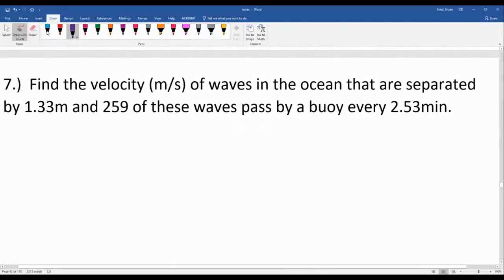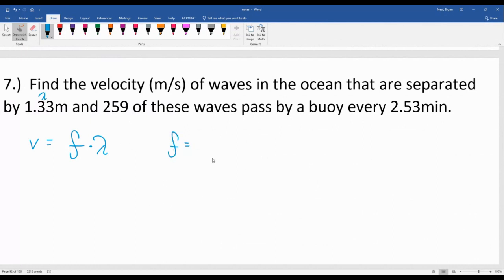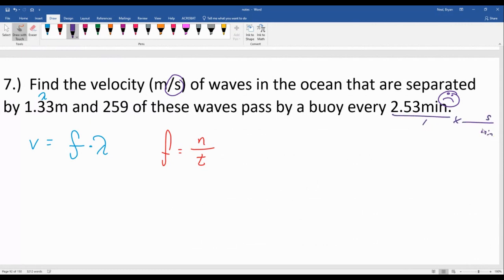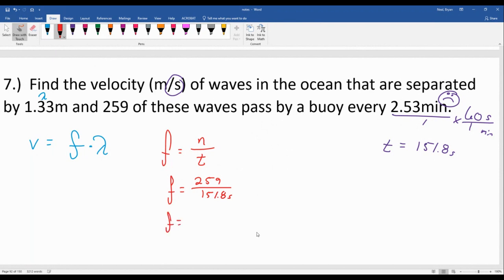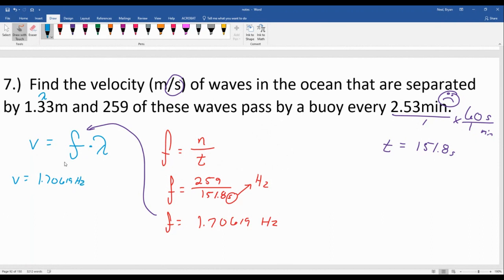ePHYS Lec - 1007